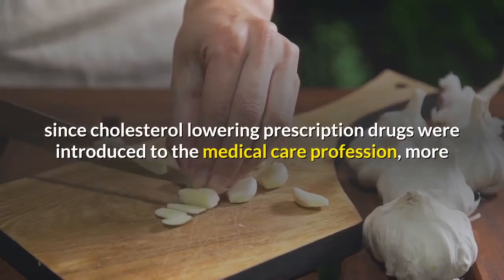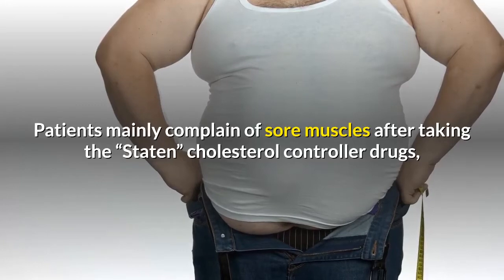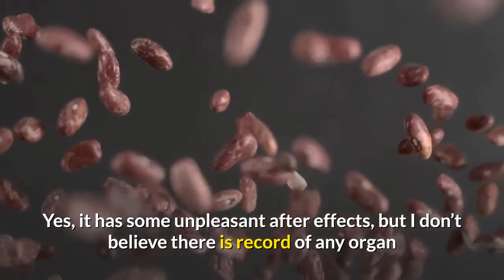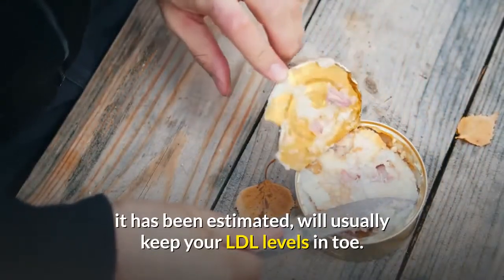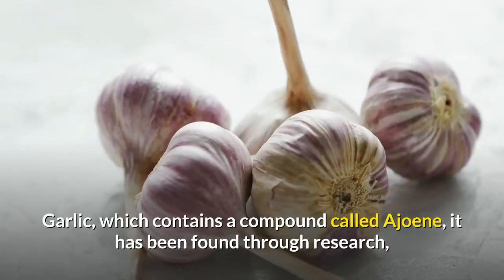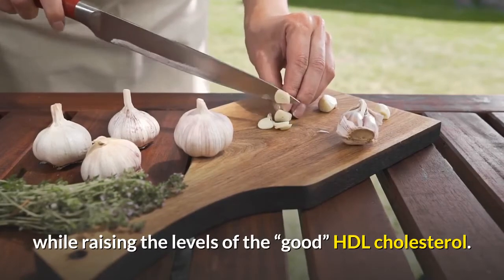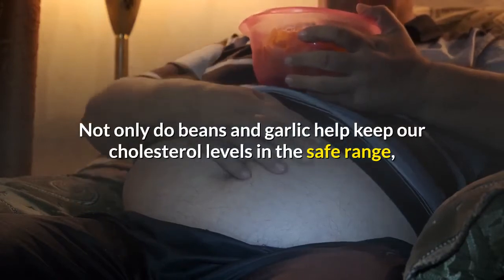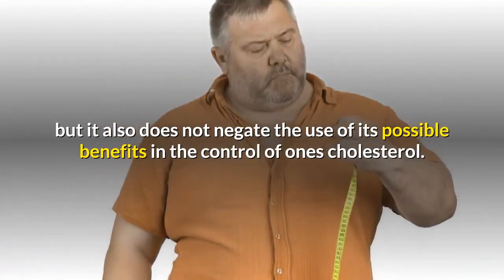Maximize Garlic Cholesterol Medical Benefits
Maximize Garlic Cholesterol Medical Benefits. Ever since cholesterol lowering prescription drugs were introduced to the medical care profession, more and more of us who are diagnosed with higher than normal levels of LDL cholesterol levels have been prescribed these drugs, in the hope of controlling this problem. For some of us, they have a positive effect in doing just that, but they all have some side affects, some to a greater degree than others. Patients mainly complain of sore muscles after taking the “Staten” cholesterol controller drugs, mainly due to liver reaction to their intake.

There is no need to chance any liver degradation( or even the slightest reaction to any of our other organs) through the use of a prescribed drug when some of the foods we normally ingest will do the job just as well… and in some cases…a lot better and surely infinitely safer. Lets begin with beans. Now, that’s a food people do not eat a lot of. Yes, it has some unpleasant after effects, but I don’t believe there is record of any organ degradation from partaking of some of these legumes ? The key reason of course is their high fiber content. Fiber “blocks” cholesterol from being absorbed into the intestinal walls and this “bad” cholesterol is expelled with normal excretion soon after. An 8 oz. portion of regular canned beans, preferably containing a low sugar content every other day, it has been estimated, will usually keep your LDL levels in toe. Beans

have untold other medical benefits, but it is not the purpose to be explained here.

There are other foods in the herb family which have similar benefits as do our friendly legume family of beans and it is more than justified to give honorable mention here. Garlic is probably one of the most universal medicinally active herb known in our food arsenal. Garlic, which contains a compound called Ajoene, it has been found through research, actually inhibits the production of lipids, maximize garlic good for cholesterol benefits, thus lowering blood cholesterol. Garlic also thins the blood, maximize garlic reduce cholesterol quickly, thus lessening the effects of artery clogging due to past cholesterol buildup. Garlic in the diet has been found to lower the “bad” LDL cholesterol, while raising the levels of the “good” HDL cholesterol. It has been suggested that just one clove of garlic each day should keep LDL and HDL cholesterol levels at near optimum levels with normal daily levels of cholesterol intake. Garlic should be taken in its raw form to be most effective. An example is of one level teaspoonful of raw chopped garlic and keeping jar refrigerated for future use.

Not only do beans and garlic help keep our cholesterol levels in the safe range, but a reasonable breakfast of 1/2 to 3/4 cup of cooked oatmeal will help keep those levels in the safe range. Oatmeal has a twofold benefit in our body. It also helps keep our blood sugar levels under control.

It must be cautioned that in no way does this information imply that it can replace regular medical treatment which can be provided by your personal physician, but it also does not negate the use of its possible benefits in the control of ones cholesterol.